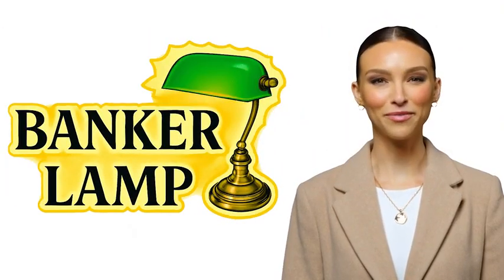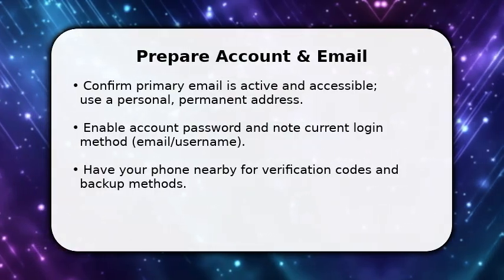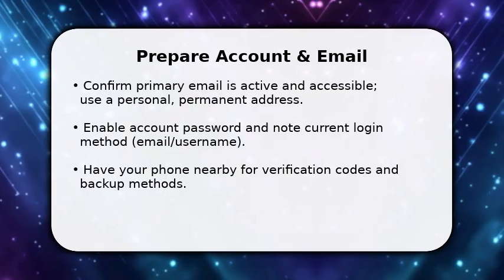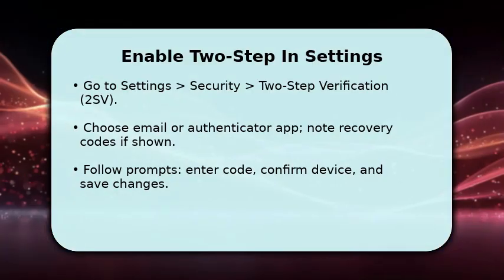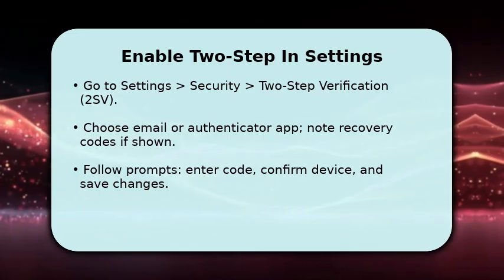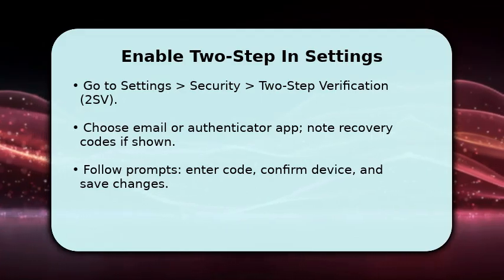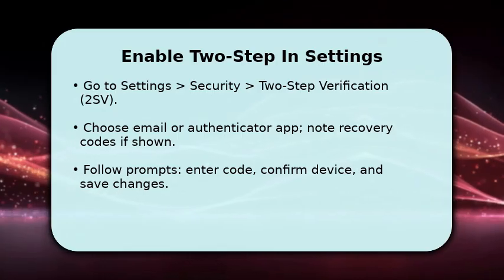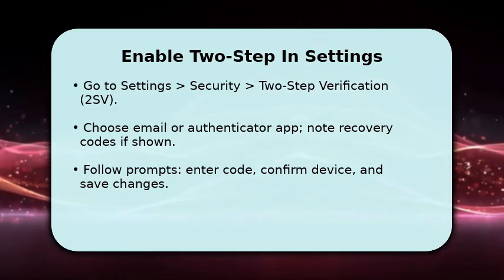How to Put Two Step Verification on Your Roblox Account (full Guide)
Learn the step-by-step process to enable two-factor authentication on your Roblox account for enhanced security. This comprehensive guide covers all necessary steps, from accessing settings in the game client to confirming verification codes.